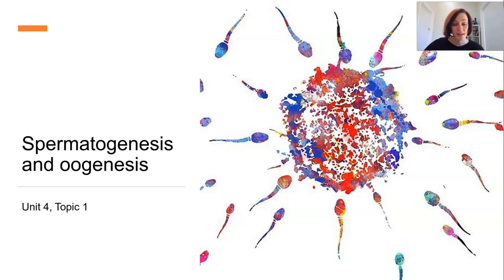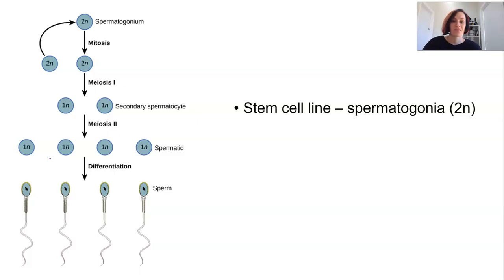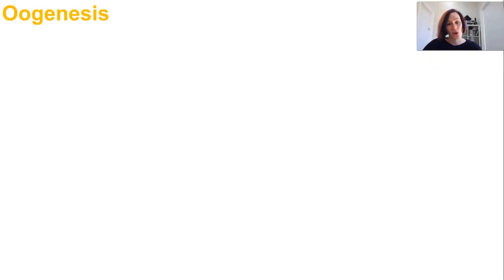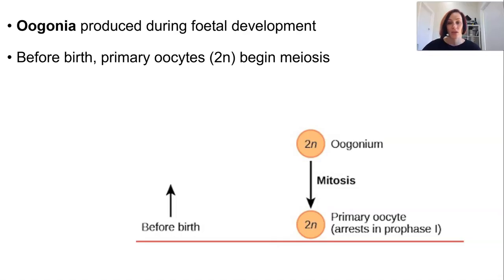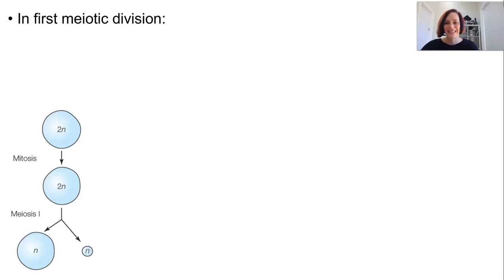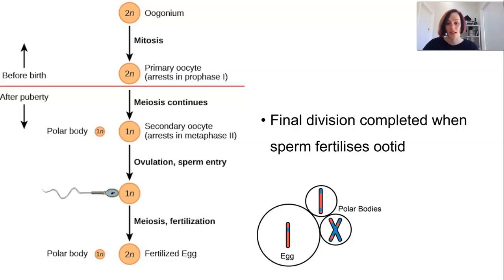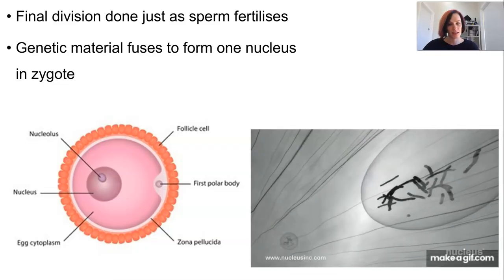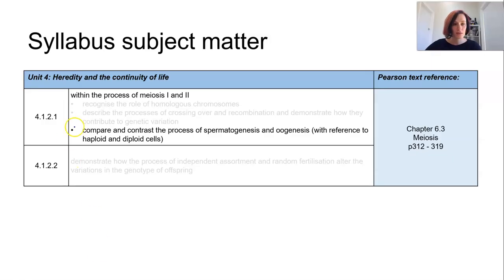Spermatogenesis and oogenesis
- within the process of meiosis I and II
--compare and contrast the process of spermatogenesis and oogenesis (with reference to haploid and diploid cells)